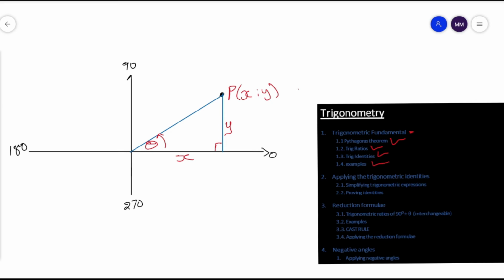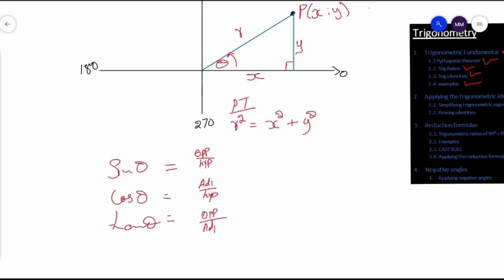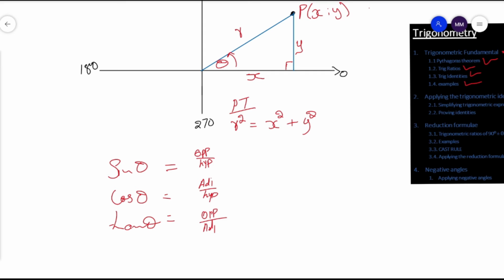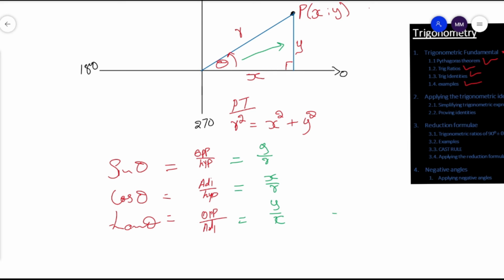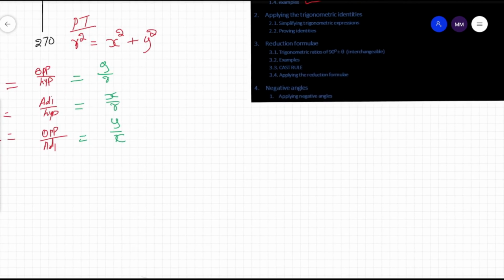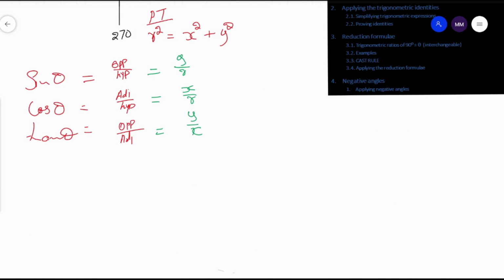Grade 11 Trigonometry ratios and identities. Pythagoras theorem maths 1018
Grade 11 Trigonometry ratios and identities. Pythagoras theorem